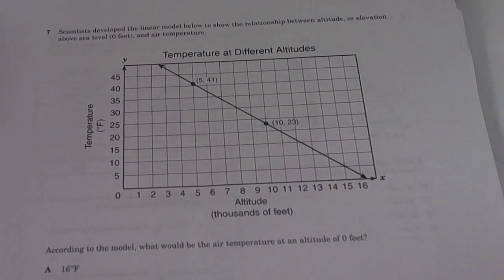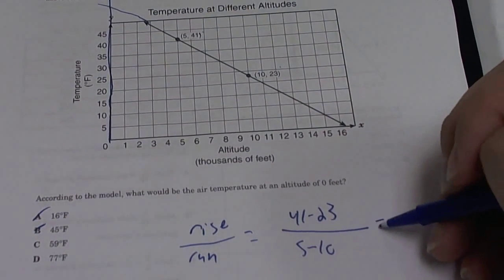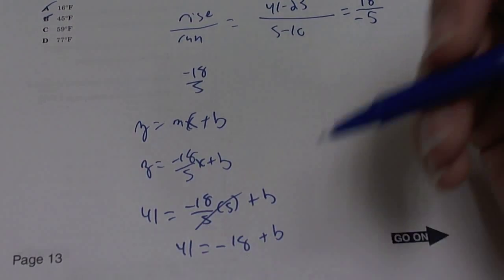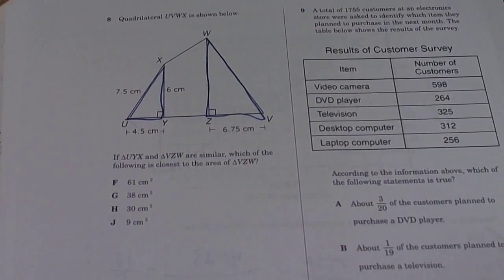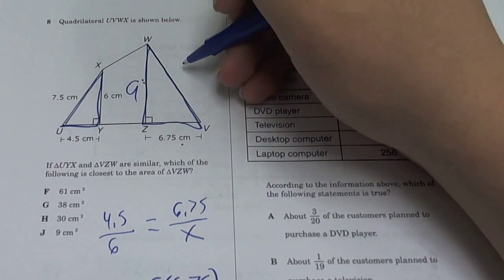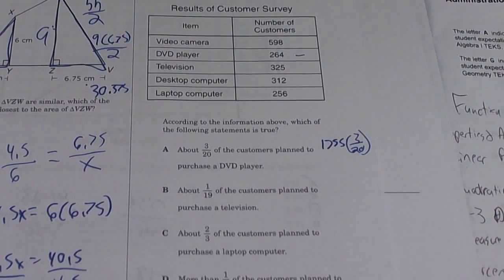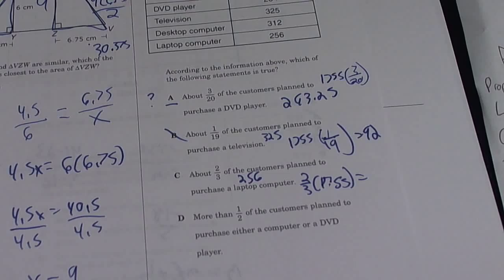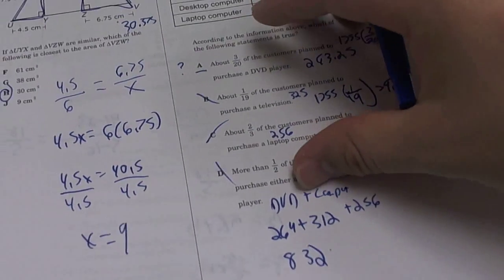April 2009 TAKS solution (7-9)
TAKS solutions